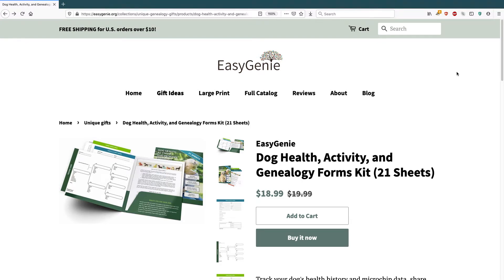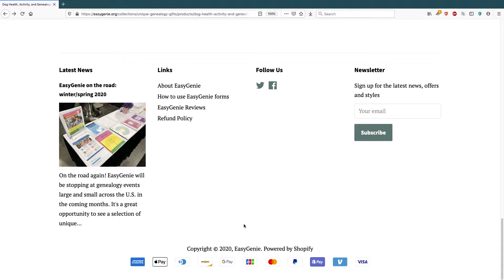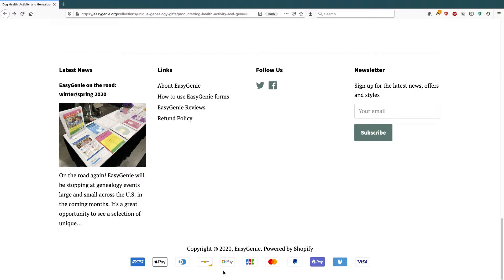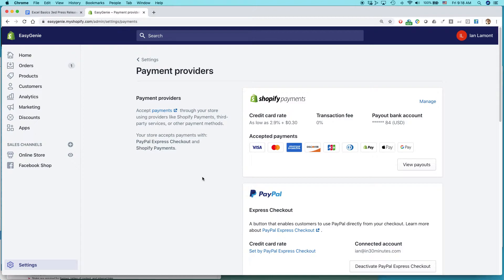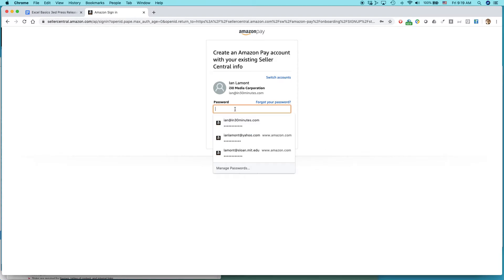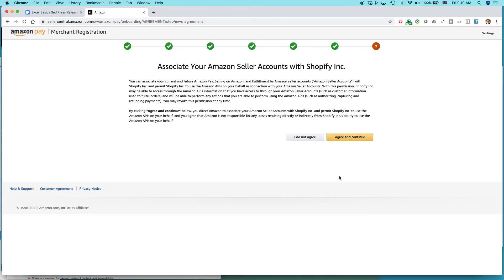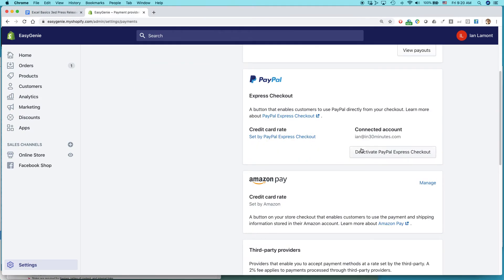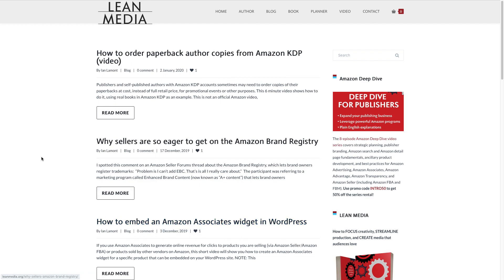Shopify Basics: How to add Amazon Pay to your online store (2020)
Learn how to add Amazon Pay to your Shopify store. This short video explains how it works, using real examples on a basic Shopify store. Length: 5 minutes. Narrated by the author of LEAN MEDIA: HOW TO FOCUS CREATIVITY, STREAMLINE PRODUCTION, AND CREATE MEDIA THAT AUDIENCES LOVE.

MORE RESOURCES